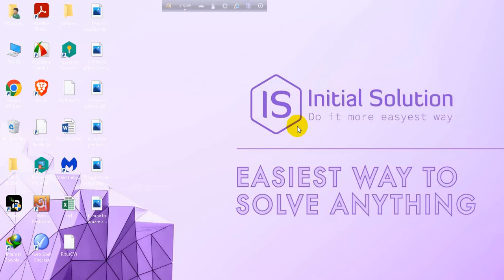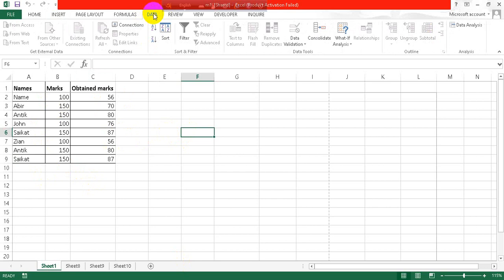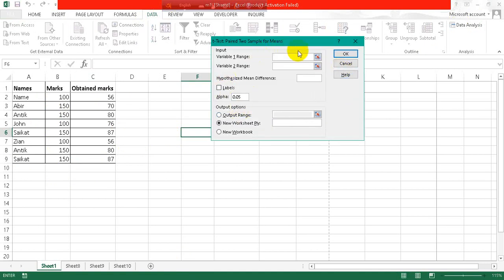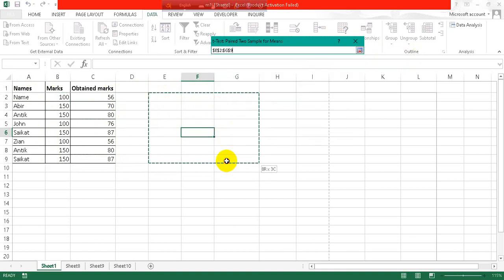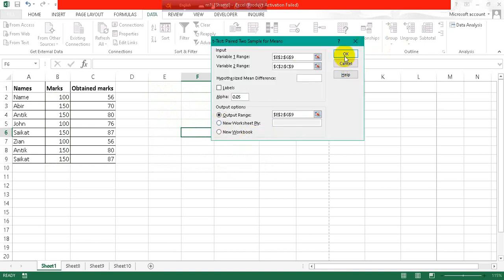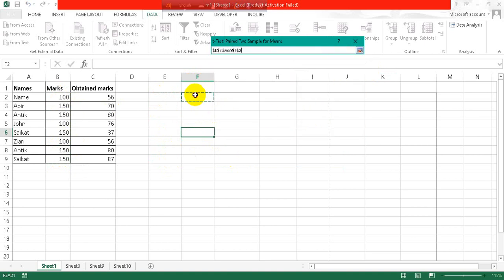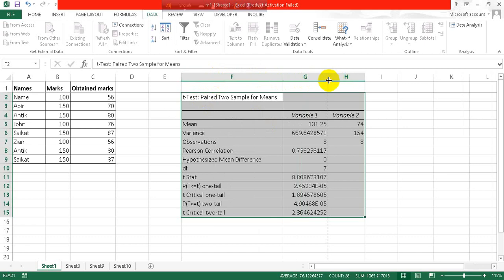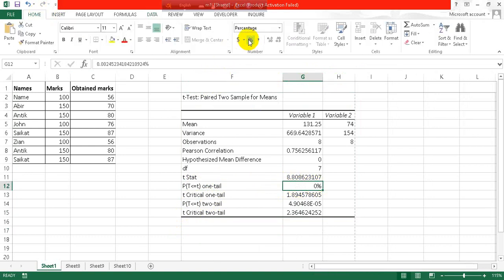How to calculate p value in excel 2024 | Initial Solution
Hello, My Dear Friends, !! In this video, I will show you how to calculate p value in Excel. Watch the video till the end Thanks.

Here,s how to calculate the p-value in Excel :
Step 1: Enter the formula: =T. TEST(array1, array2, tails, type) Replace array1 and array2 with the data sets you want to test.
Step 2: Set tails to 1 for a one-tailed test or 2 for a two-tailed test.

Chapters:
0:00  Introduction
0:17 Calculate p-value in Excel
2:35  Happy Ending